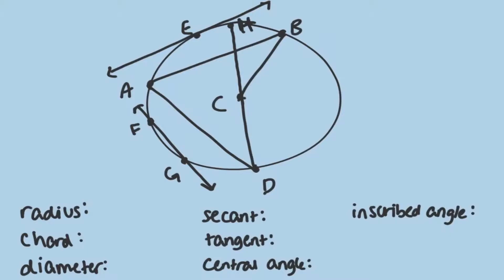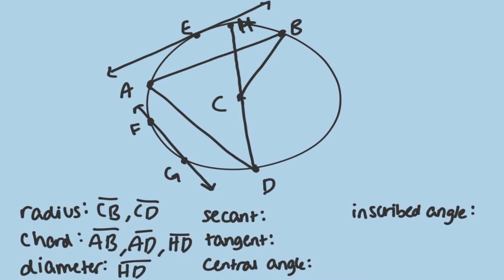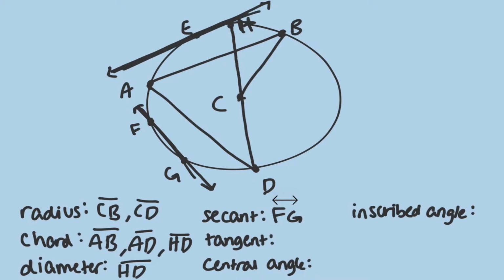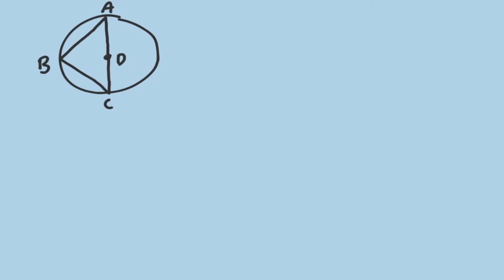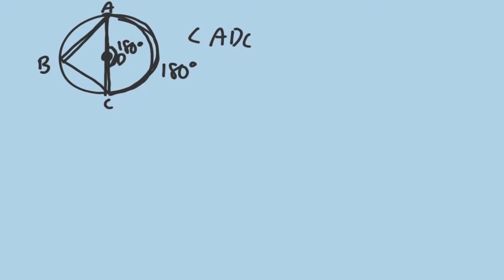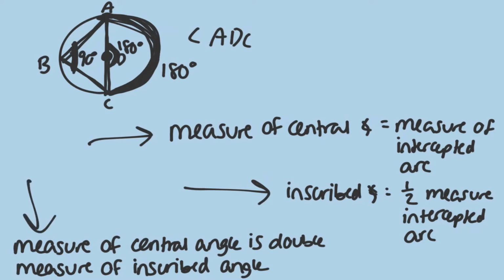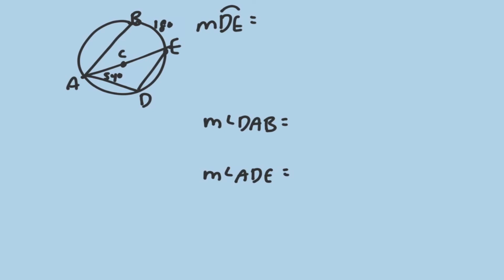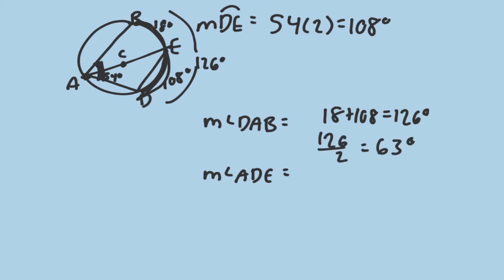Central and Inscribed Angles